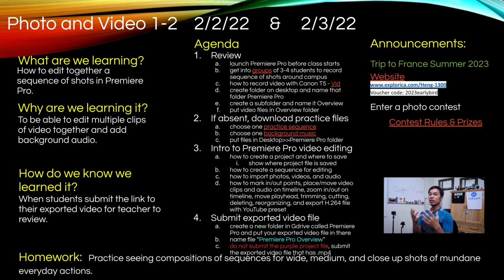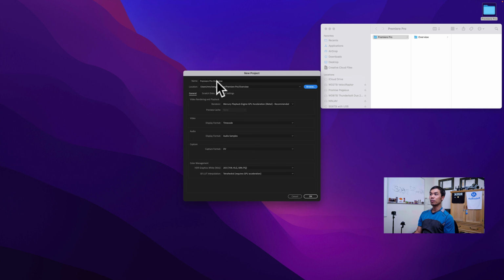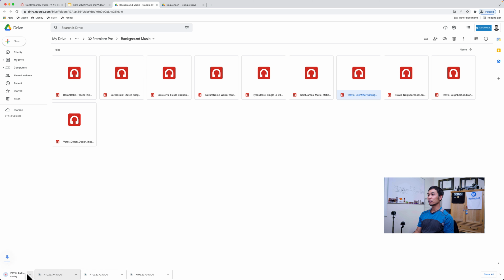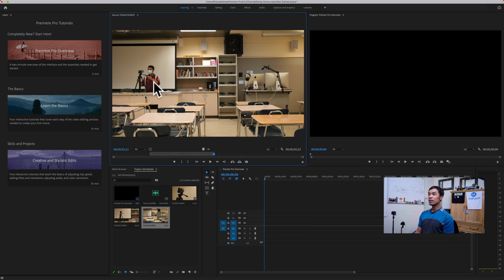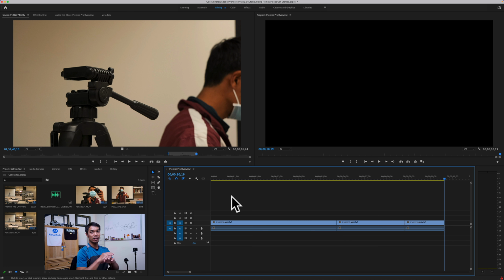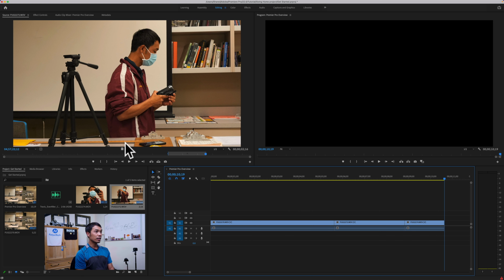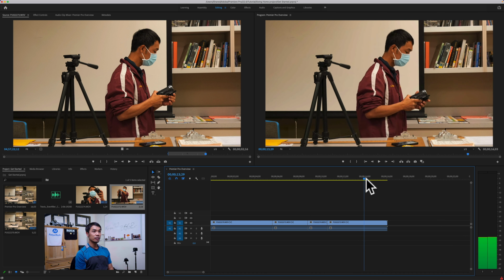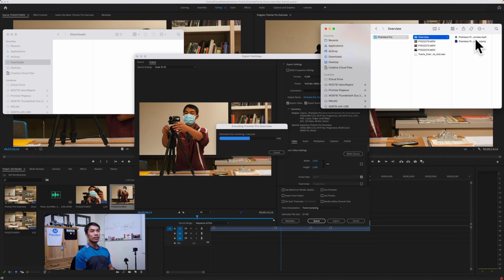Premiere Pro Beginners Overview - Start Project, Importing, Basic Editing, and Export (Part 1 of 5)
This is a tutorial of how beginners can do the most basic editing on Premiere Pro.  You will learn how to start a project, start a sequence, do some basic editing, and export your video.  The goal of this series of tutorials is to focus on learning Premiere Pro basics.

Equipment that I use:

BlackMagic Design ATEM Mini Pro
Capture Card USB to HDMI Adapter

Lights:
Aputure MC

Full Frame System:
Panasonic S5
Panasonic 20-60mm
Panasonic 50mm f/1.8

Audio Equipment:
Rode Wireless Go II
Rode Video Mic Go ii
Rode VideoMic Micro
Rode SC4 Adapter (TRS to TRRS)
Rode SC7 Cable (TRS to TRRS)
Rode DCS-1
Rode SC11
Rode SC15: no link yet
Rode SC16

DJI Action 2
Cynova Mic Adapter for DJI Osmo Action

Snap Mount Pro Bundle (not for Media Mod)

Tripods and Mounting Accessories:
Ultra Lightweight Tripod Selfie Stick Combo
Vello Triple Cold Shoe Y-Mount